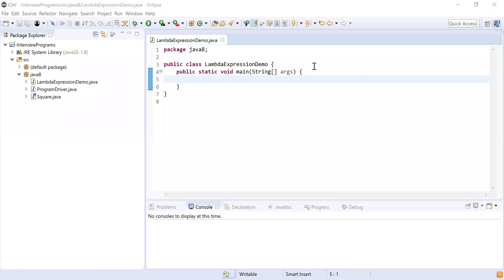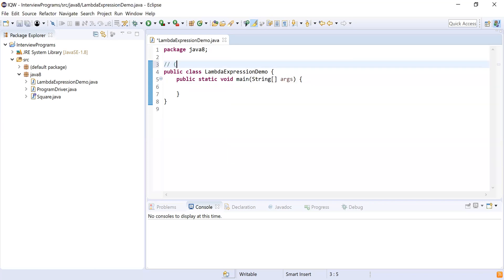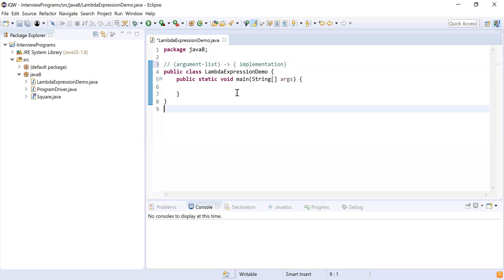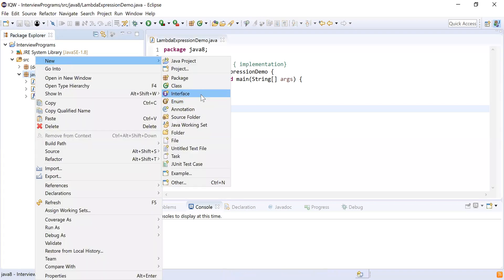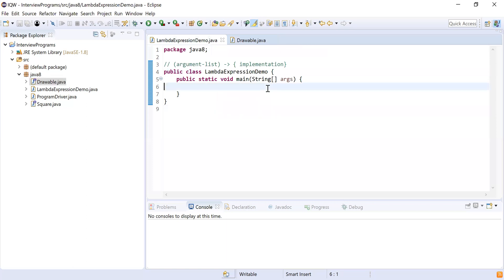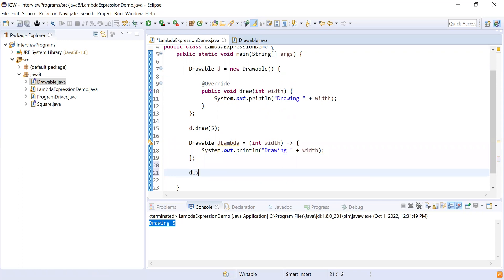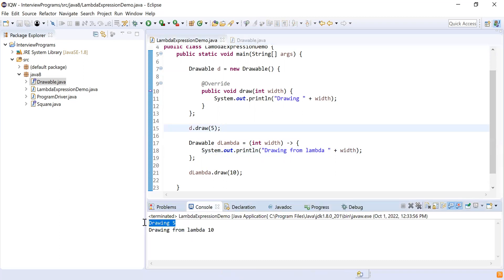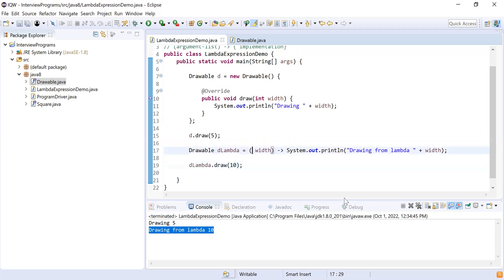Lambda Expression In Java | Java Interview Questions and Answers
In this video, we are going to show what is lambda expression in Java 8 and how to use it to implement functional interface in Java.

We will also show, how lambda expression reduce the lines of code and makes it more readable to implement functional interface.

(paid link)
Recommended Books:
-Programming with Java
-Clean Code

(paid link)
Computer & Monitor
-Dell Laptop
-Samsung Monitor